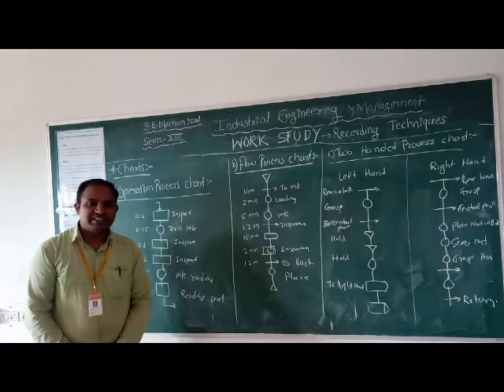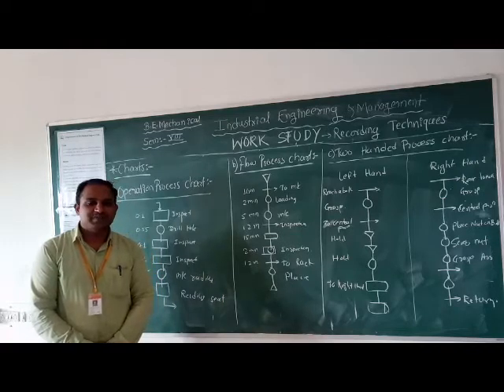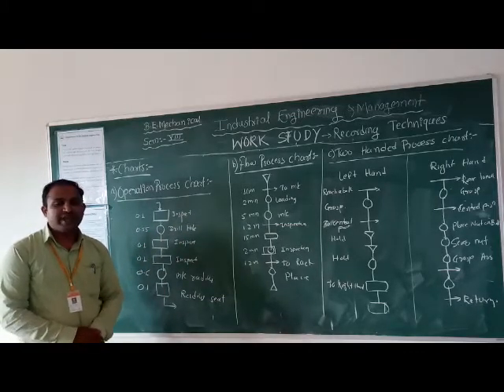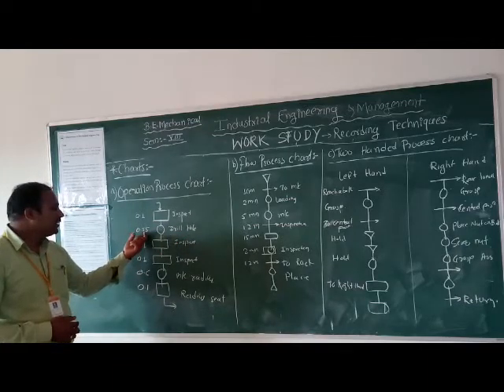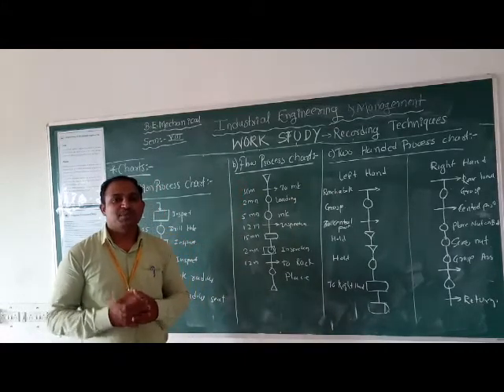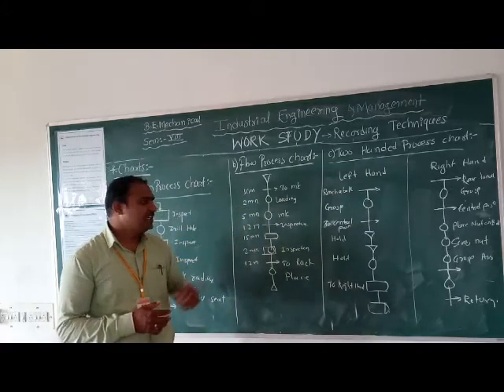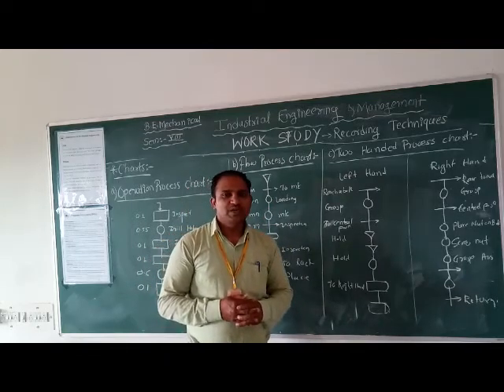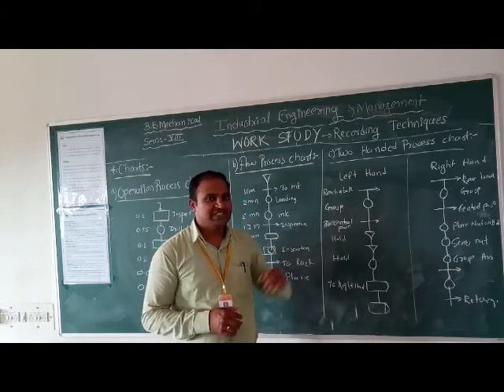12 Workstudy Recording Technique Charts IEM Sem VIII Module 03